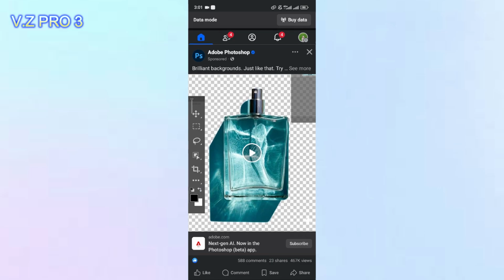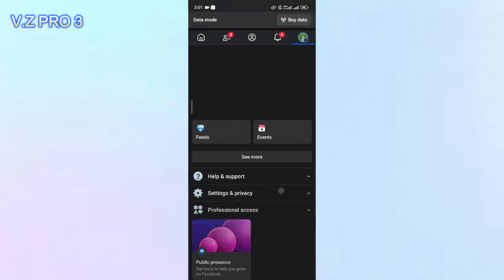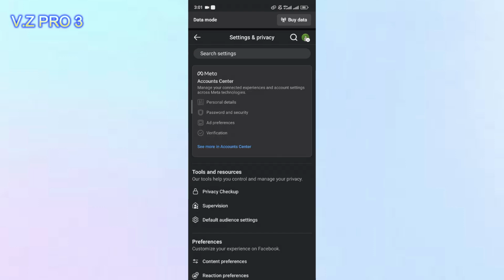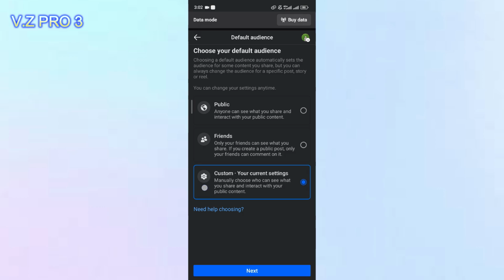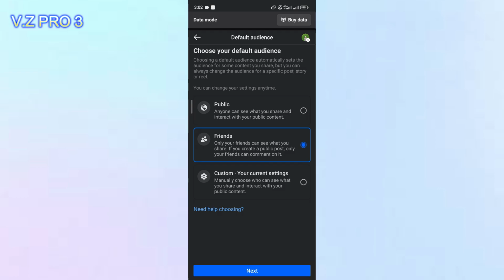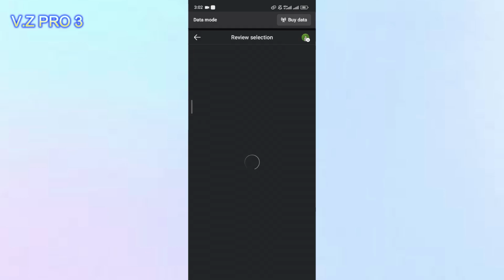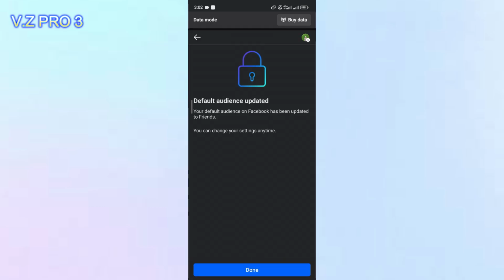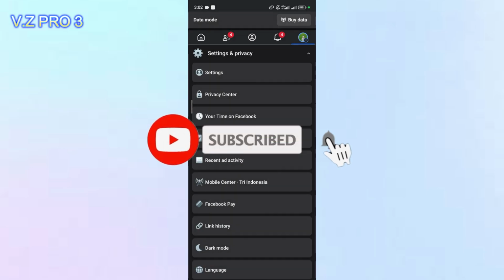How to Change Default Audience on Facebook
On Facebook, you control who can see what you post by selecting its audience. Setting a default audience selects the audience for your future posts.
You can change a specific post's audience with the audience selector without changing the audience of your future posts.